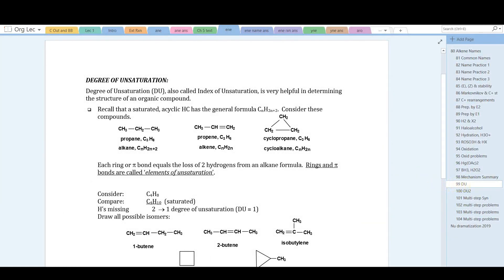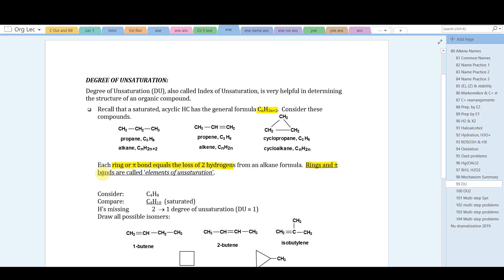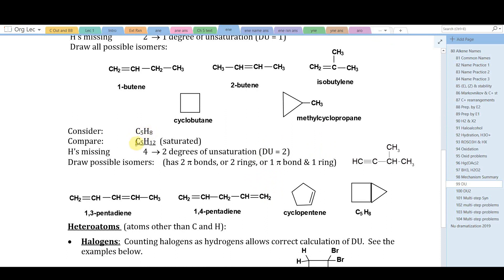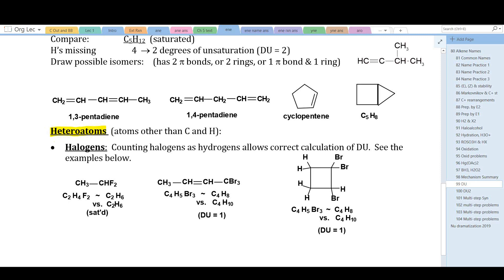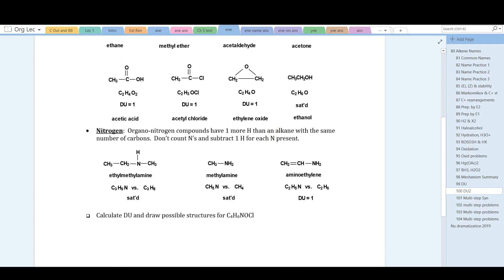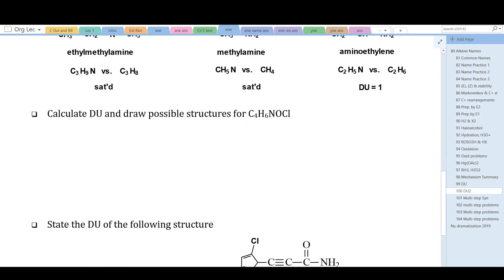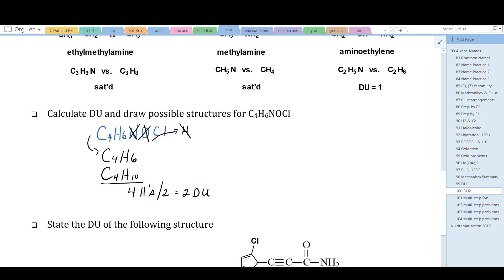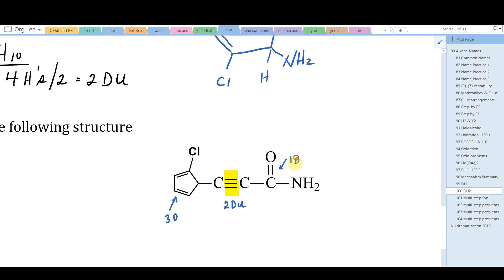Degrees of Unsaturation in Organic Compounds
Index of Unsaturation